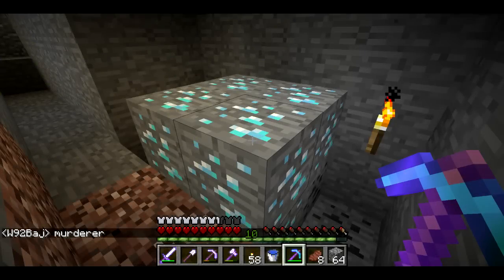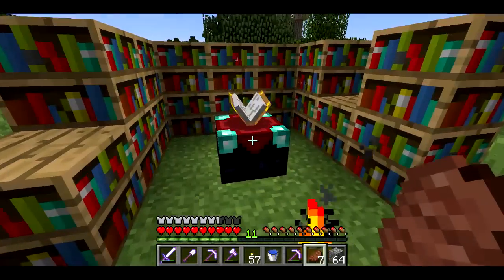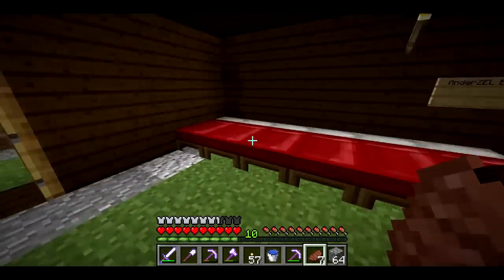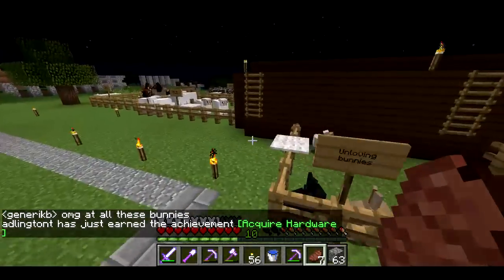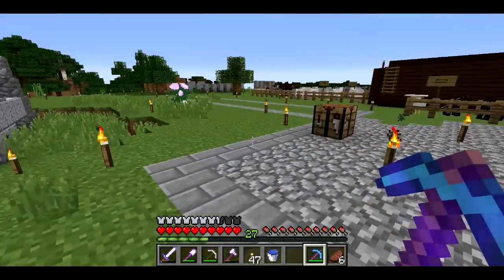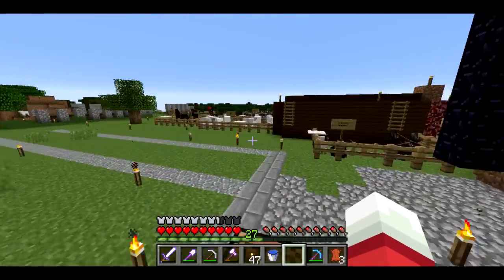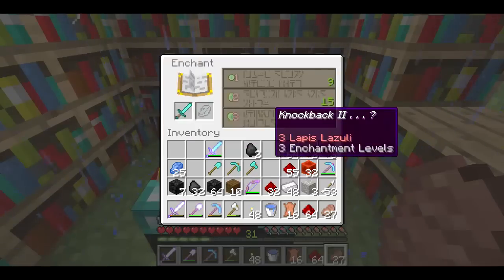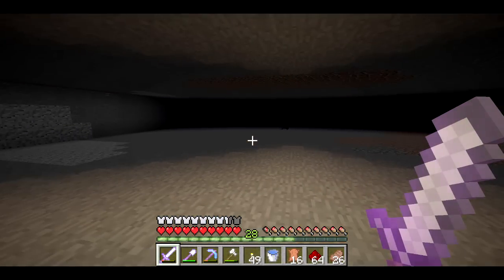SethBling Plays MindCrack -- S5E02: Setting Up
I get my gear set up for the new season, and build a dark room.